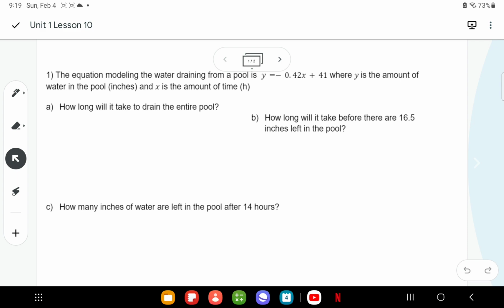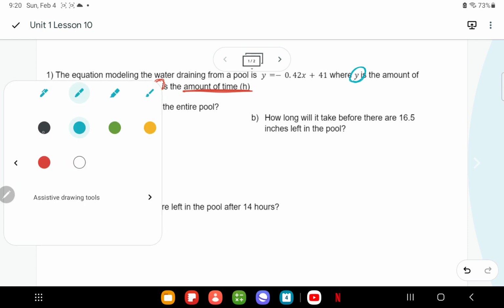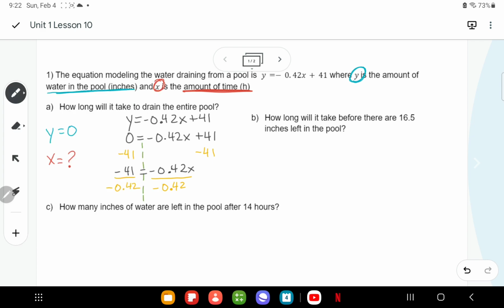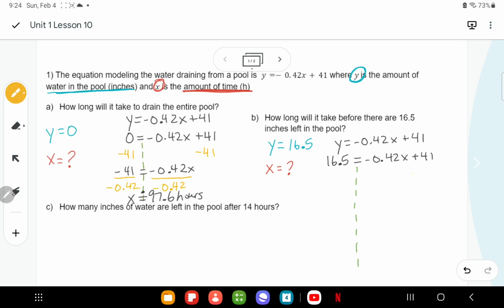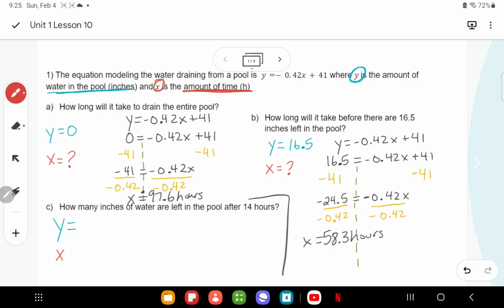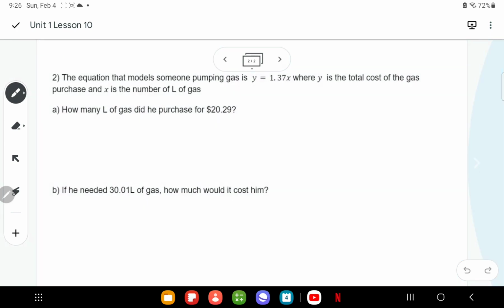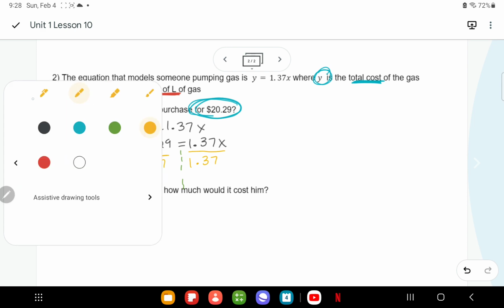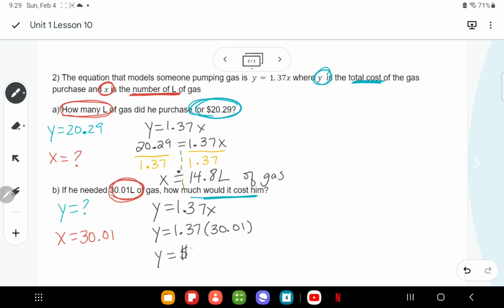MFM2PI Unit 1 Lesson 10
Solving Equations with word problems